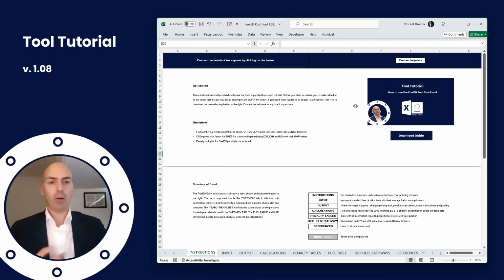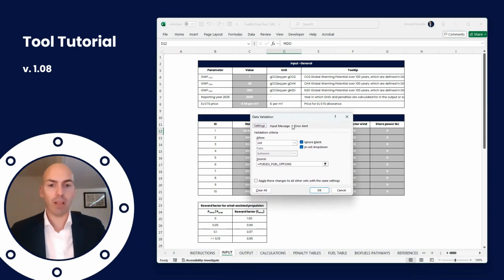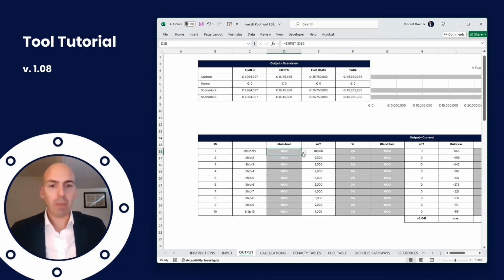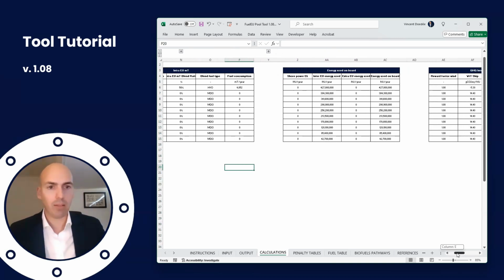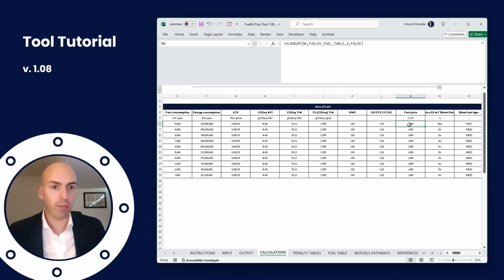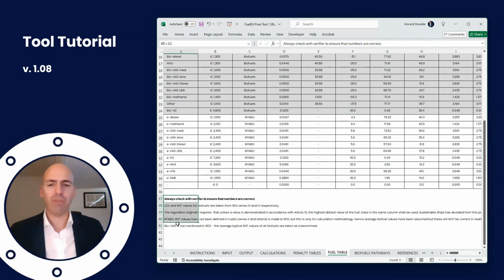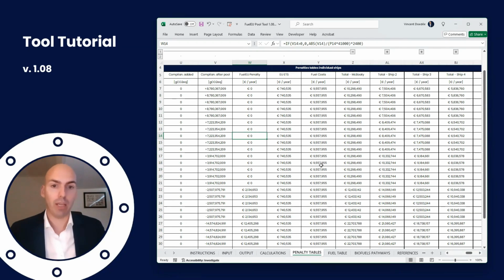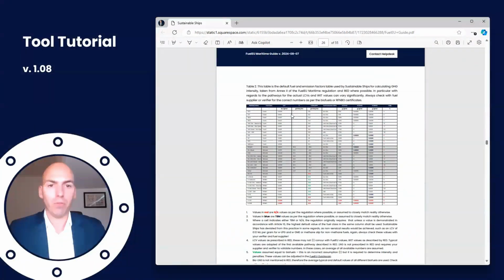FuelEU Pool Tool Excel Tutorial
This video is a tutorial to explain how Sustainable Ships made its FuelEU Pool Tool Excel, and how it works. It accompanies the FuelEU Pool Tool Excel download of Sustainable Ships. The tutorial is intended to provide support for members and paid users, or to those who want to make it for themselves and need inspiration.